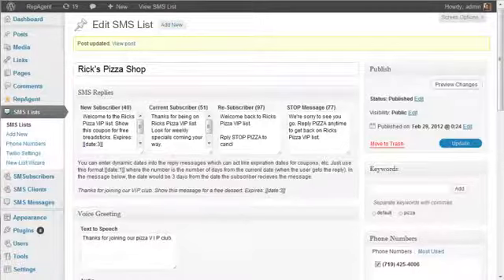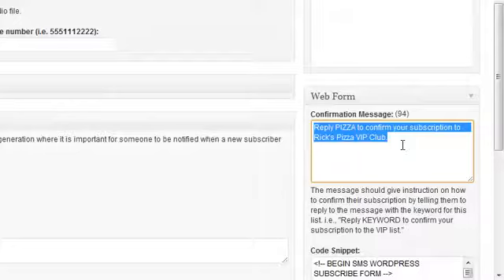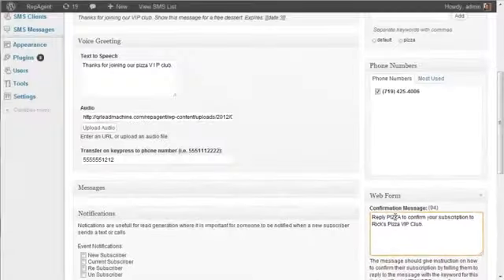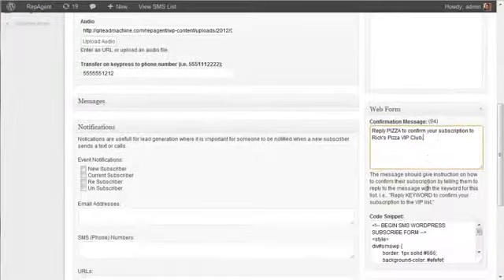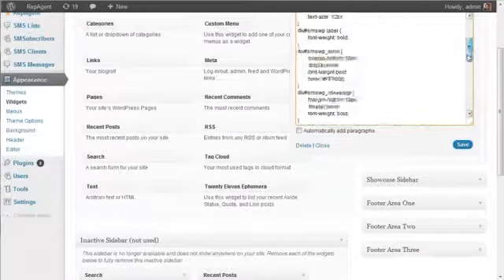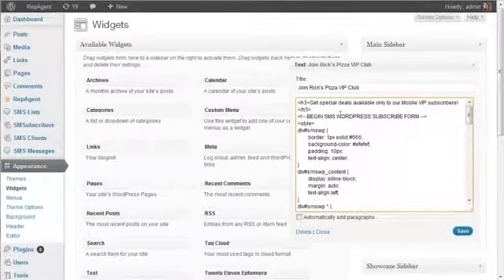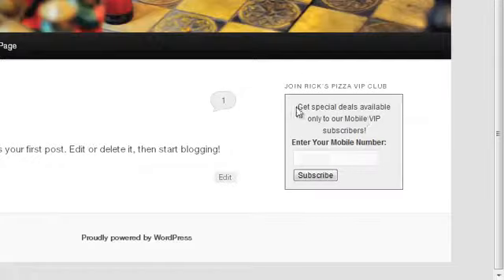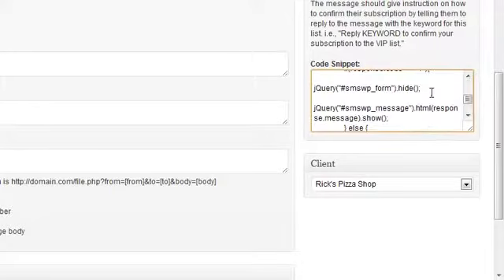Metadata Party Web Forms